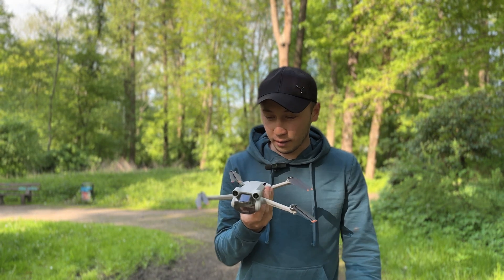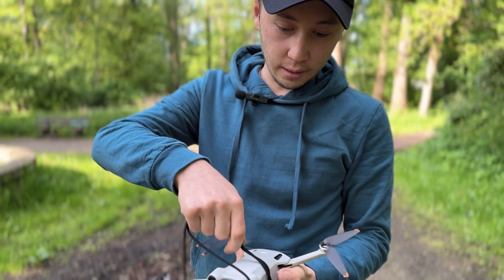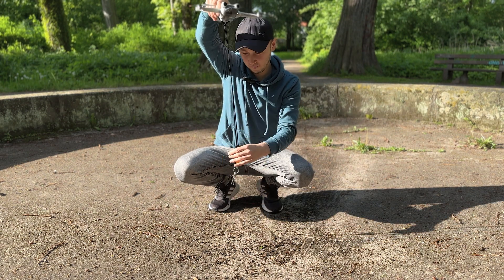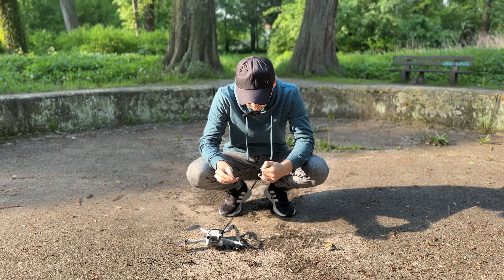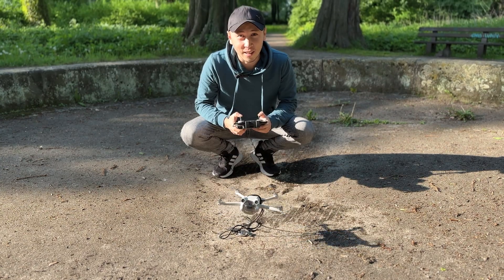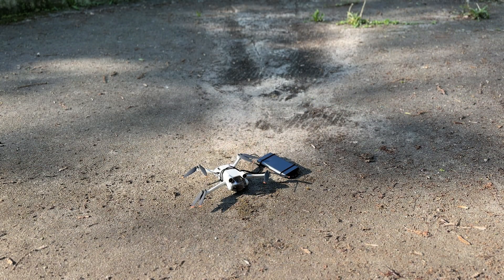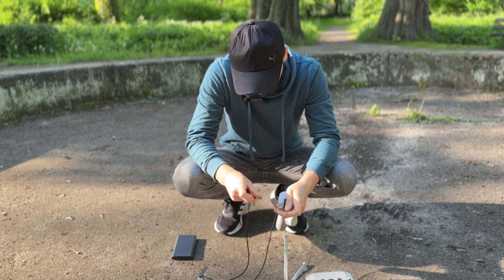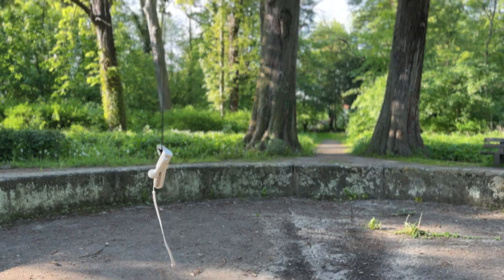DJI Mini 3 Pro Lifting Test - How Powerful is it?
(month free)

Help to buy a Sony A7/4 camera 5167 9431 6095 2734

The DJI Mini 3 Pro drone is a powerful and versatile drone that has quickly become popular among aerial photography and video enthusiasts. With its compact size, advanced features and impressive payload capacity, it's no wonder so many people choose this drone for their aerial adventures.

One of the standout features of the DJI Mini 3 Pro is its ability to lift payloads up to 500 grams without issue. This means you can attach a wide variety of accessories and equipment to the drone, including cameras, lights, and even small packages. Whether you're a professional photographer or videographer, or just looking to capture amazing aerial footage of your adventures, the DJI Mini 3 Pro is a great choice.

One of the key factors that makes the DJI Mini 3 Pro such an impressive drone is its advanced motor and propeller system. This system is designed to provide powerful and stable flight even when carrying a heavy payload. The drone's 3-axis gimbal also helps stabilize the camera and reduce any unwanted movement, ensuring your footage is always smooth and steady.

In addition to its impressive payload capacity, the DJI Mini 3 Pro also boasts a number of additional features and capabilities. These include intelligent flight modes such as ActiveTrack, which allows the drone to automatically follow an object, and QuickShots, which allows the drone to capture cinematic footage with the push of a button.

The drone is also equipped with a high-quality camera that can capture stunning 4K videos and 12MP photos. With advanced image processing capabilities, the camera is capable of capturing vivid and detailed images even in difficult lighting conditions.

Overall, the DJI Mini 3 Pro is an impressive drone that offers a wide range of features and capabilities, including the ability to lift a payload of up to 500 grams. Whether you're a professional photographer or videographer, or just looking to capture amazing aerial footage of your adventures, the DJI Mini 3 Pro is a great choice that won't disappoint.